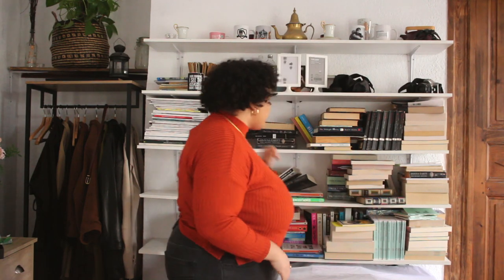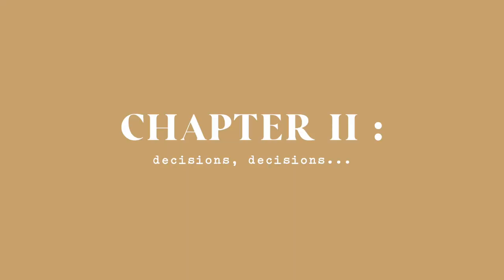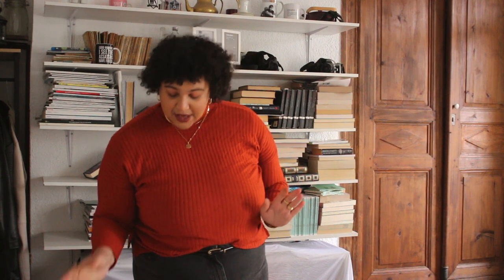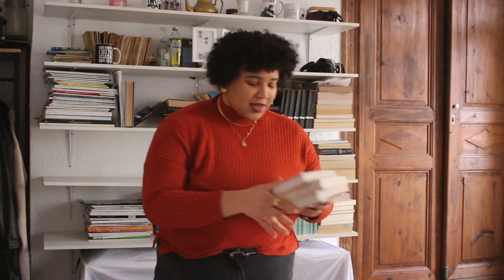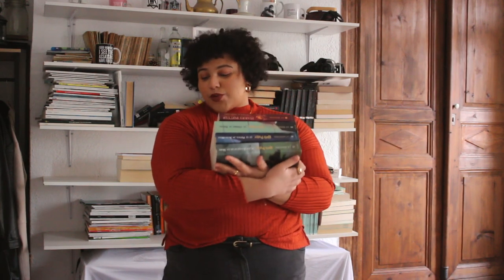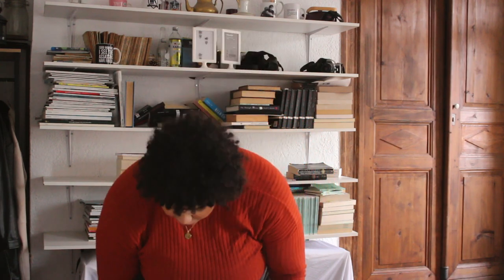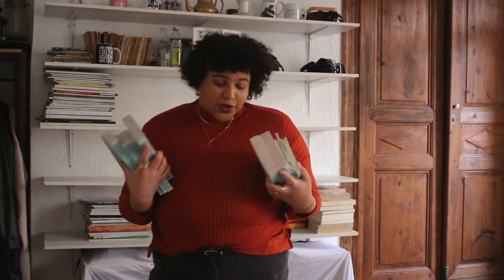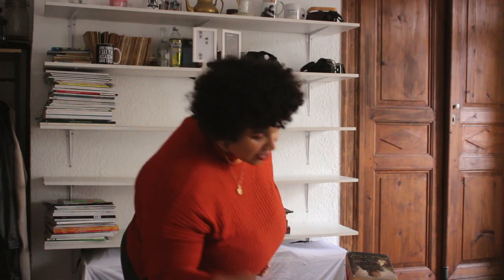UNHAULING 66 BOOKS & a bookshelf makeover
unhauling and reorganizing my bookshelves was not an easy task but we did it joe ! 💪🏽✨ watch until the end for a satisfying before & after ;)
INFO :

- Who is The Well-Read Society ? -

We are an online book community that focuses on promoting diversity & inclusivity in the book world because we believe every story deserves to be heard. We also host a bookclub and share fun bookish things over our instagram. You can find out more over our IG !

- Who's in this video ? -

77 bookworms ;)